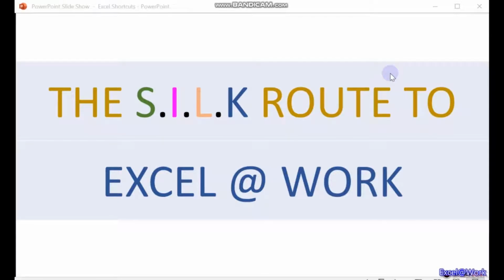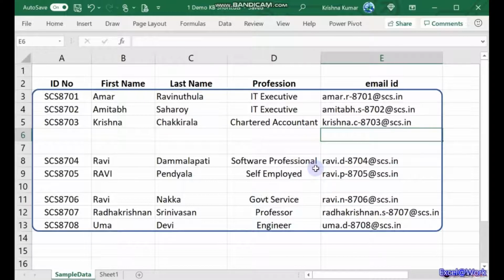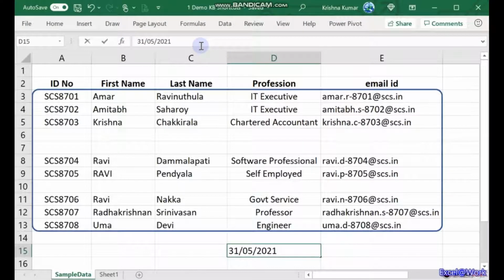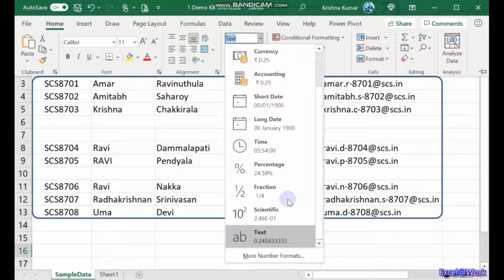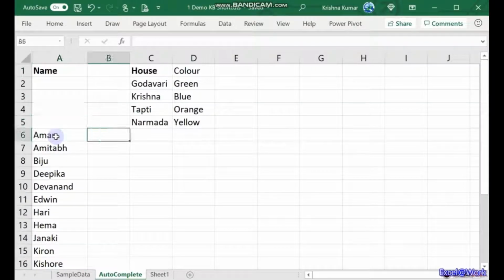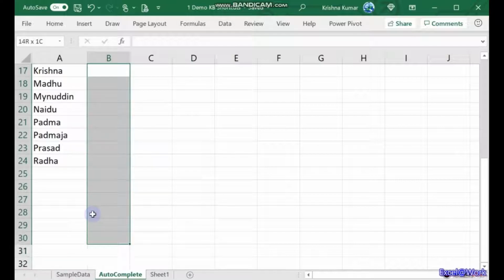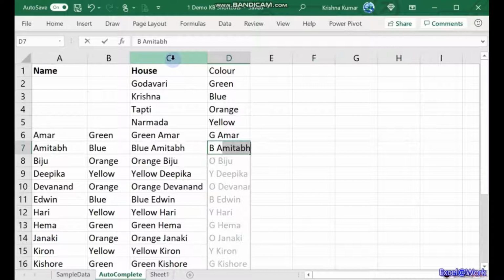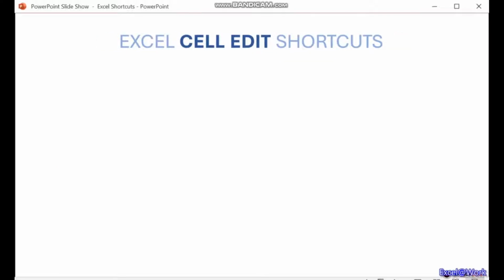Date Entry Shortcuts 2 | Excel Tips & Tricks | Excel @ Work | The S.I.L.K Route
This video shows some more Data Entry Shortcuts that are useful for organizing your data more effectively and efficiently.

DK